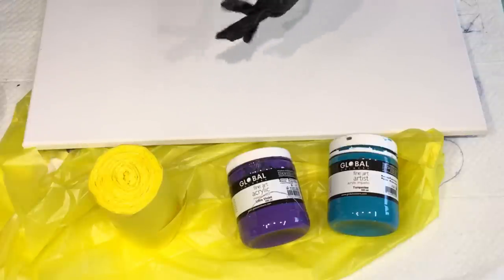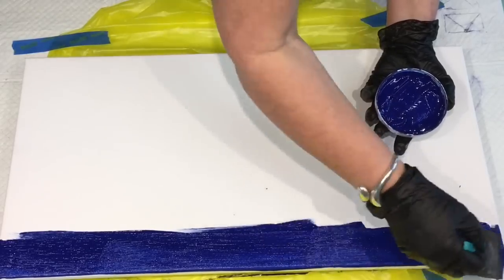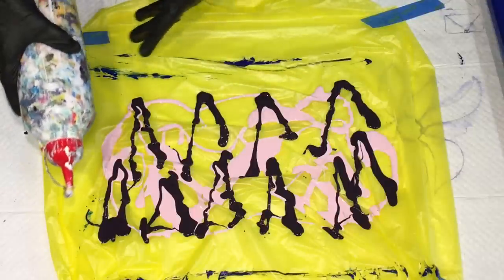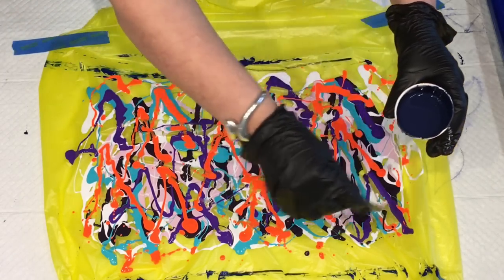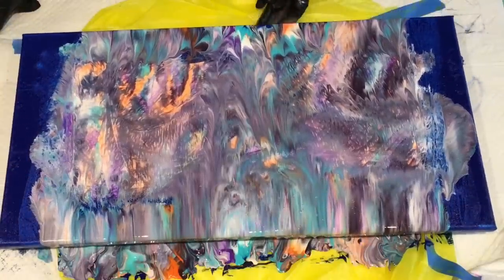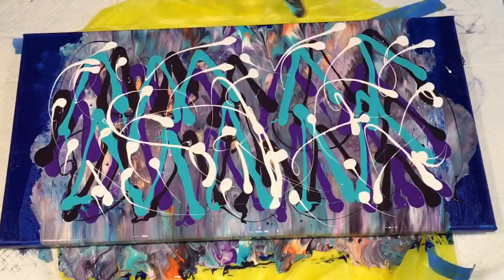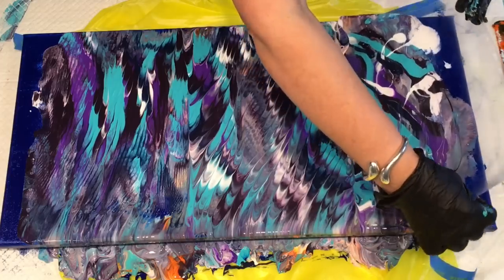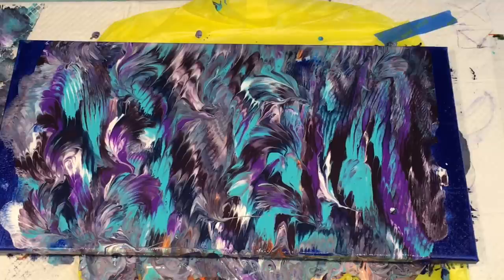Acrylic painting ~ Dipping on scrunched garbage bag 🤩Took Two Attempts but now looks awesome